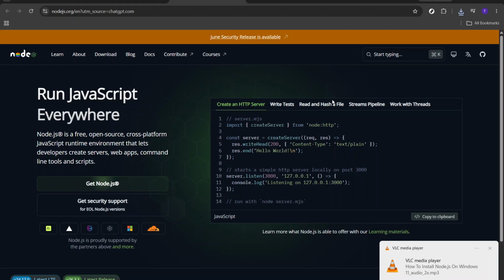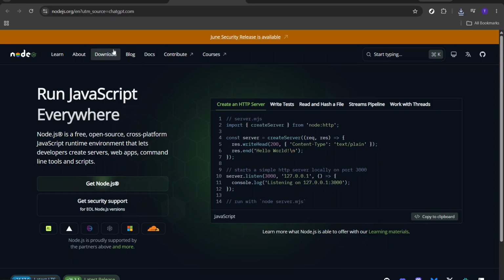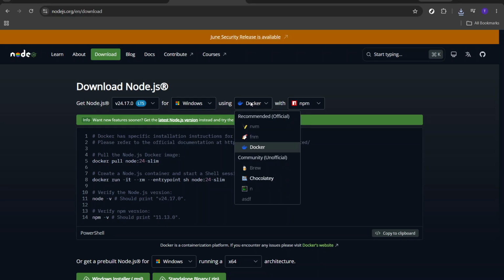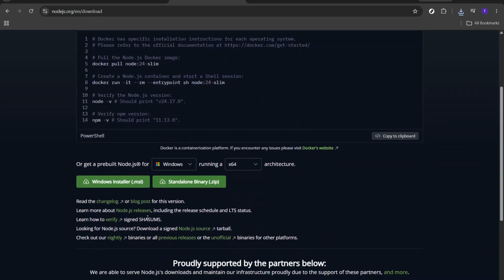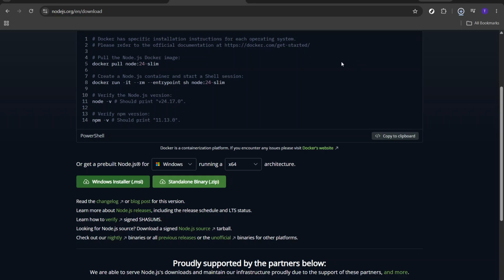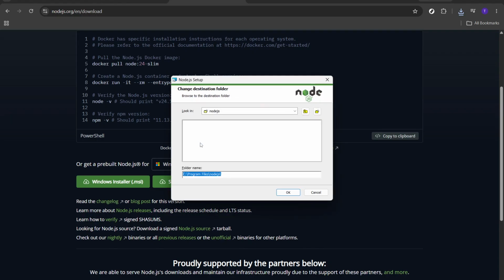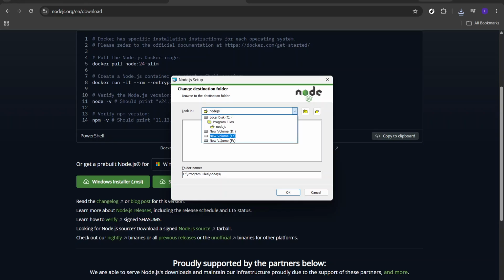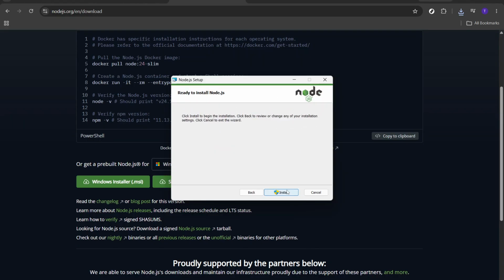How To Install Node js On Windows 11